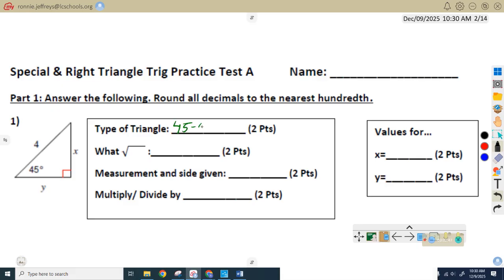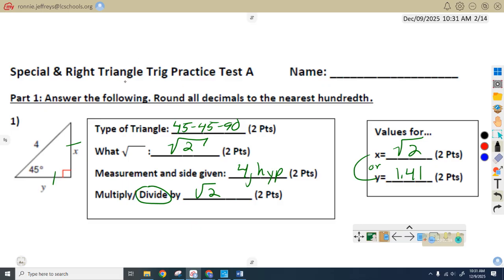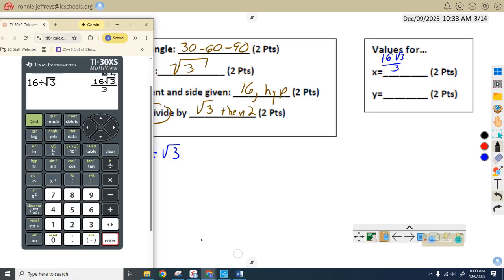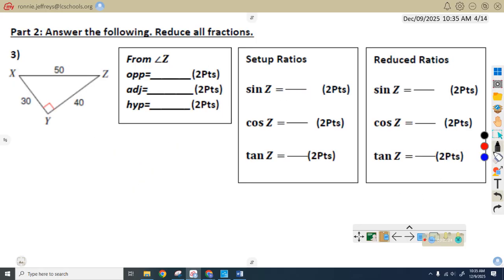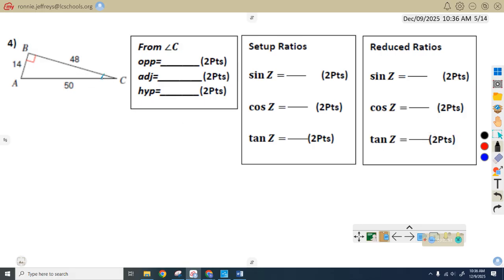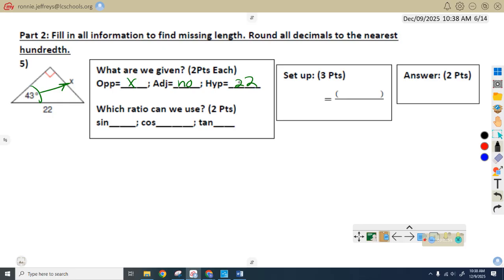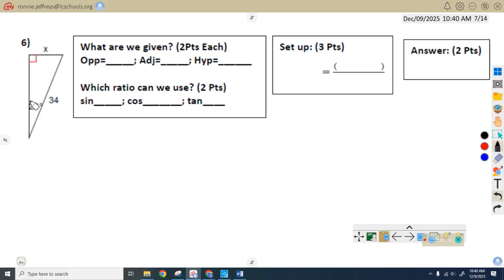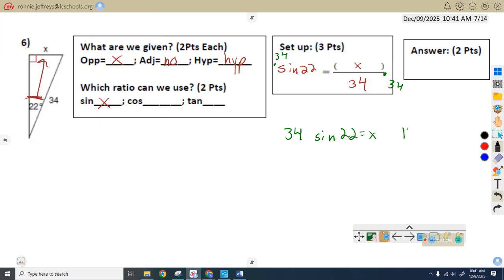Special and Right Triangle Trig Practice Test A